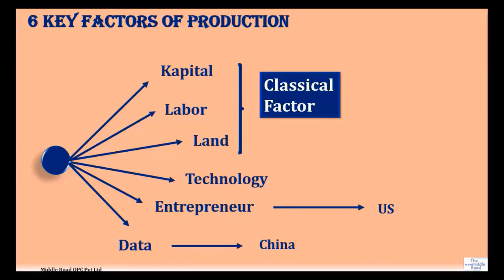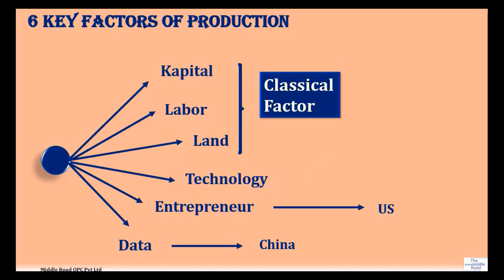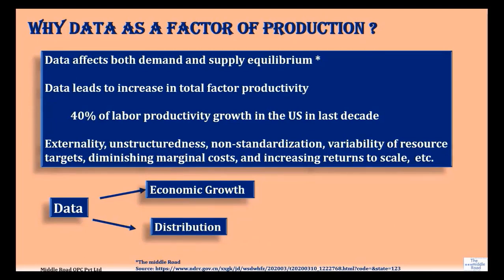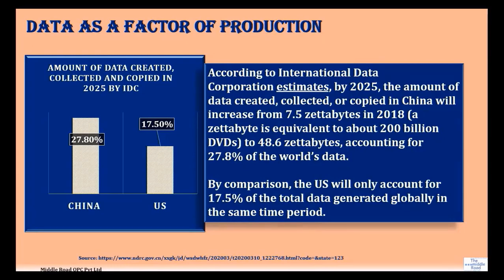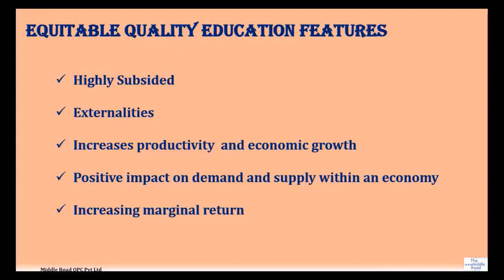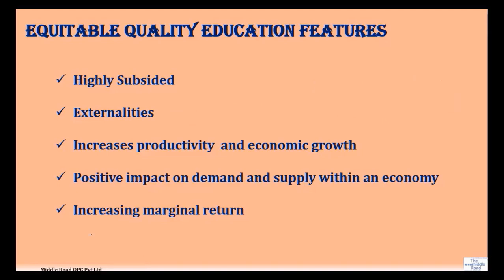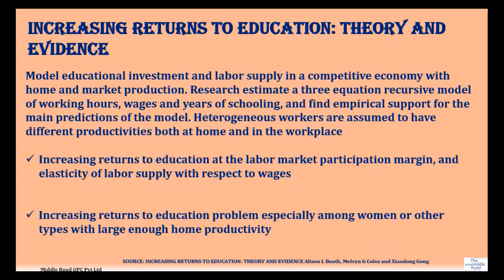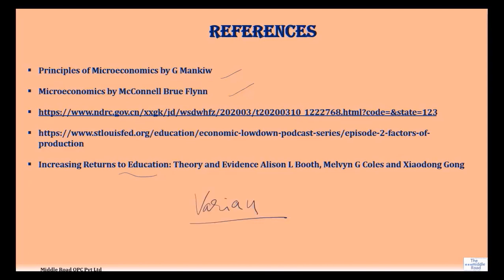Factors of Production | The middle Road Updated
The first part of the Cost of Production module for perfect competition in the short run. Education video has a brief on factors of production and introduces equitable quality education as a new factor of production. The importance of data is discussed as a factor of production.

Kindly register on The middle Road.